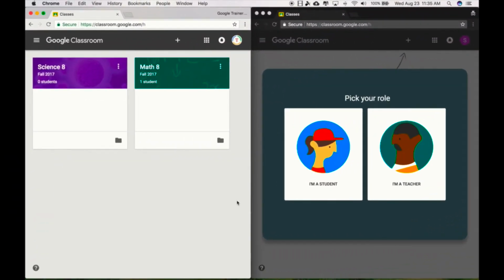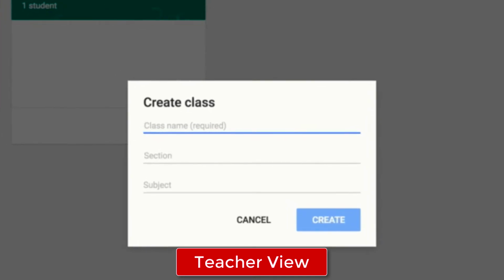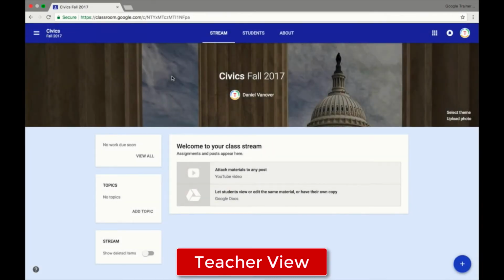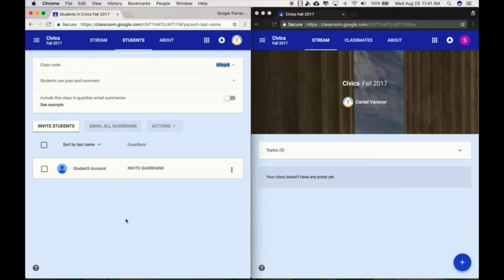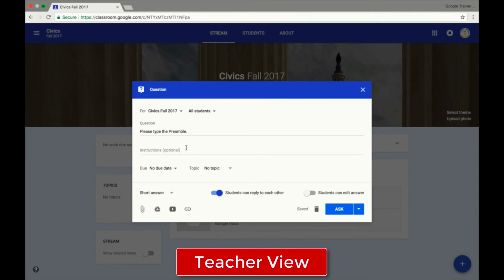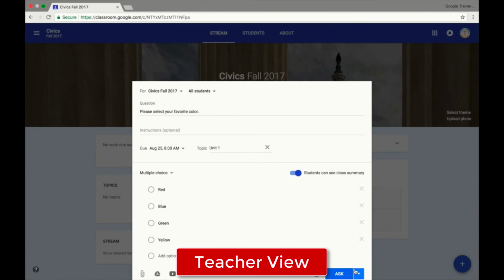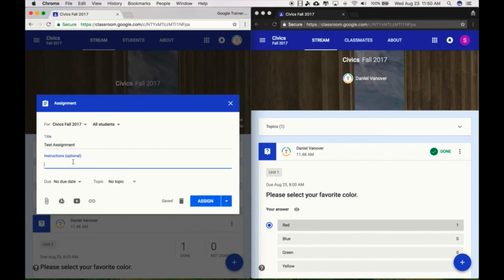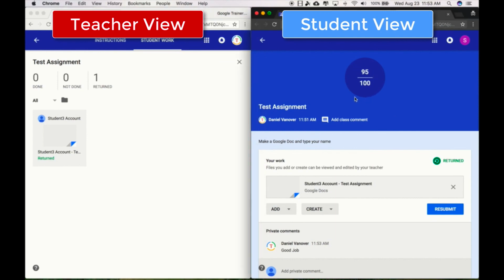Technology Tip of the Week - Google Classroom Updates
Welcome back to another school year!  There have been a few updates to Google Classroom over the past year, so this week we will explore the new features of Google Classroom that you can take advantage of to enhance your daily instruction.

For more information on using Google Classroom, check out the Google Classroom Support